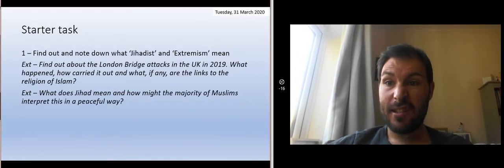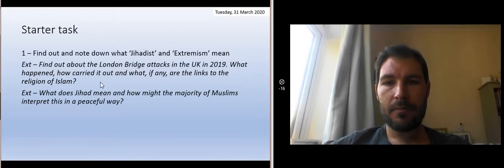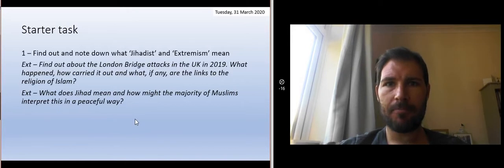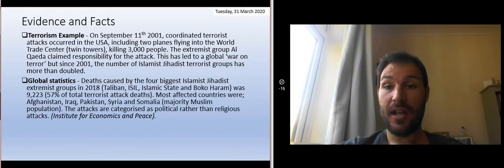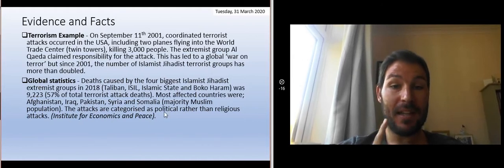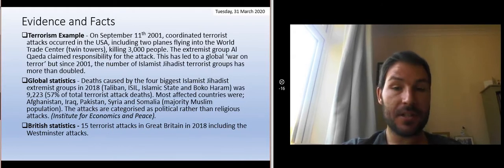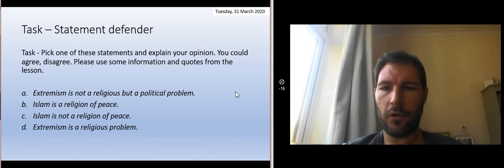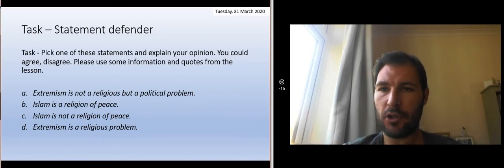Year 7 PRE Lesson - Extremism (challenge) with Mr Cooper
Lesson 4 of the Islam unit. More challenging and detailed than the 'essentials' video